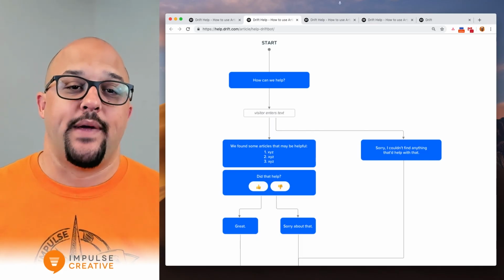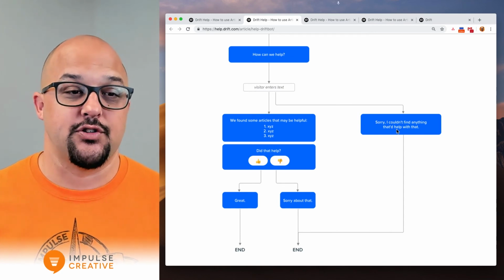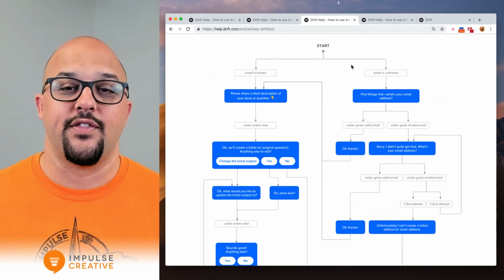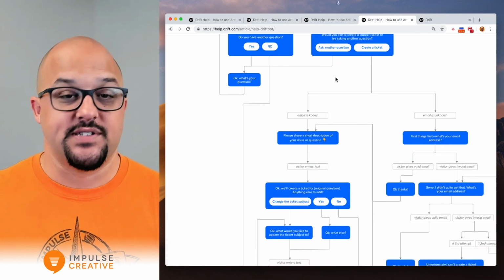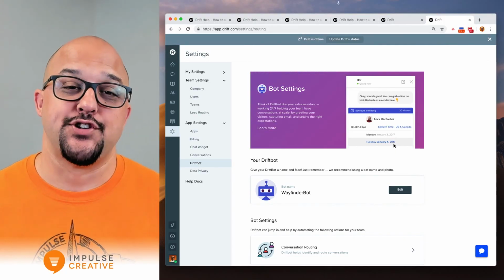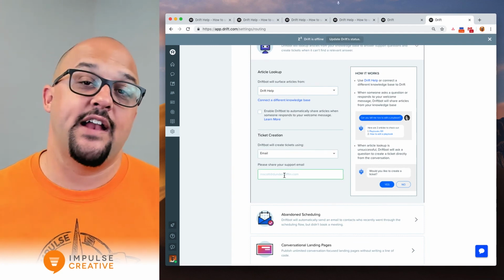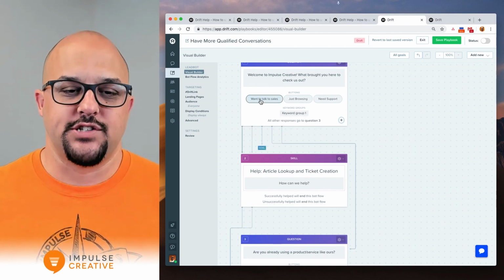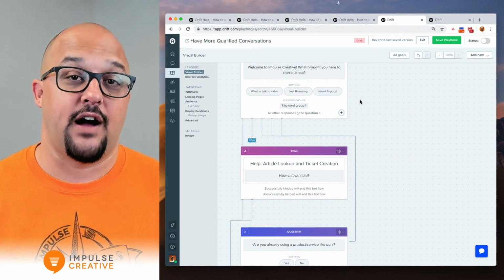Driftbot for Help Deep Dive: How to Setup and Implement in Playbooks